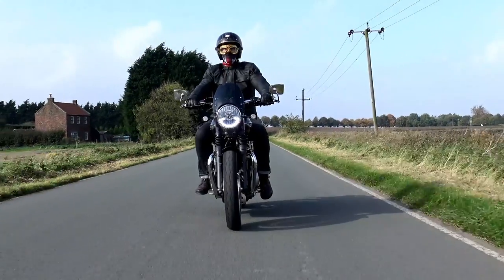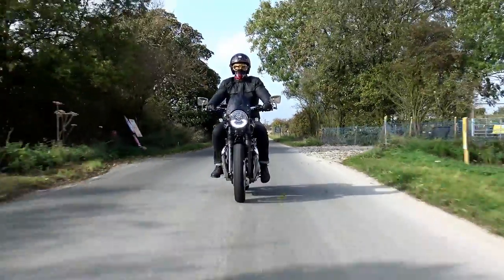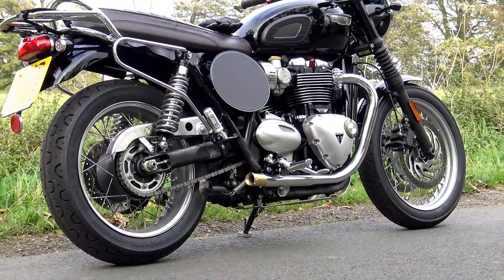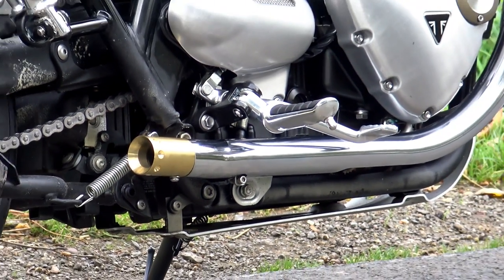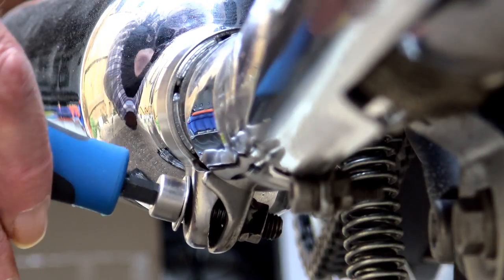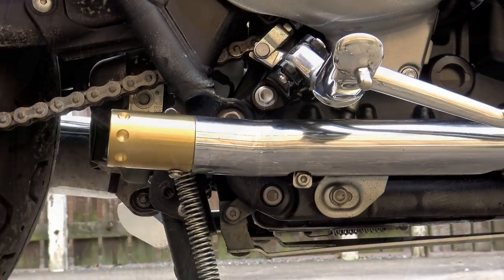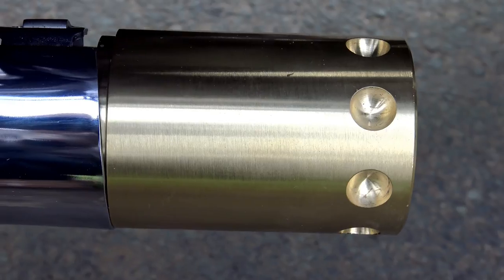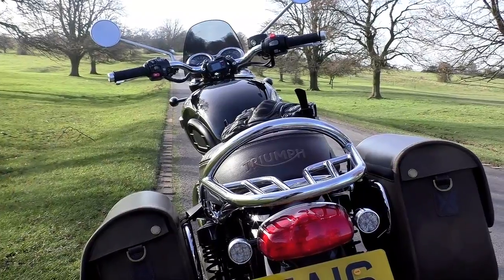Triumph Bonneville T120 Custom Exhaust tips & Race plates, from BRITISH CUSTOMS!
Full review and fitting instructions for the BC, Exhaust tips and race number plates! This is an easy custom upgrade that only takes about 30 minutes!